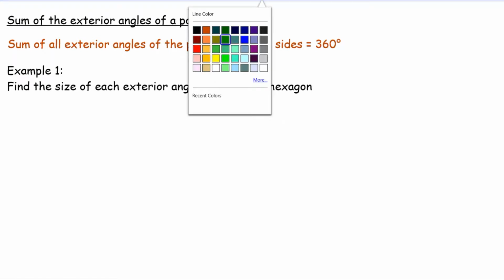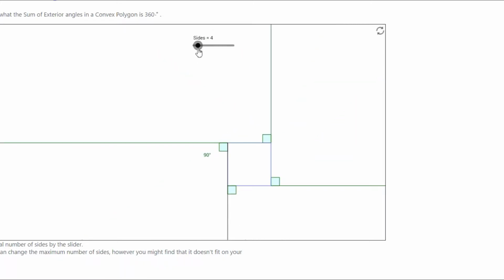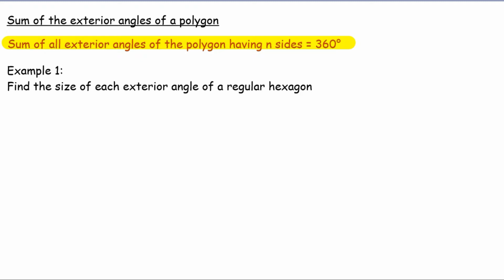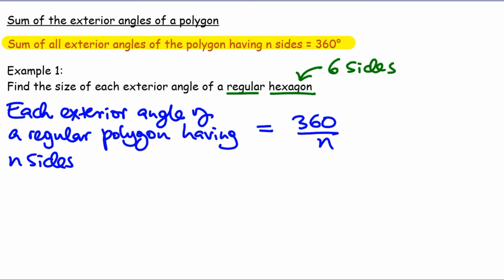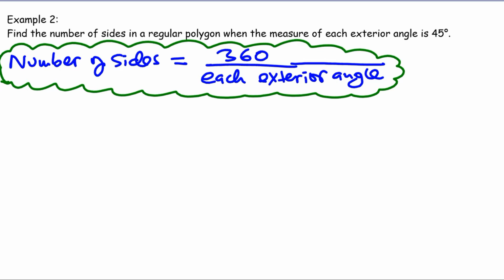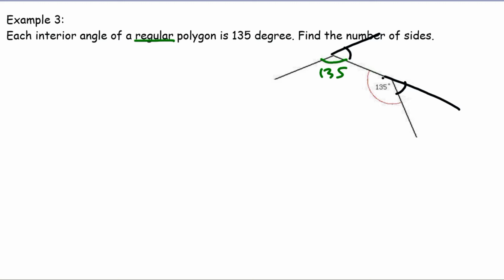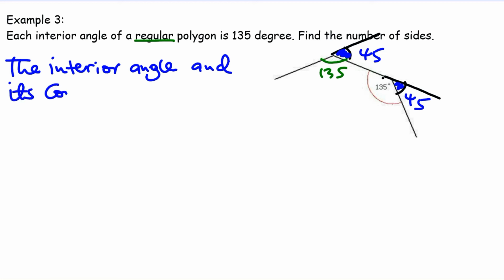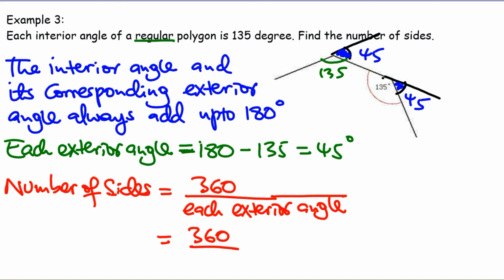Sum of the Exterior Angles of a Polygon Examples